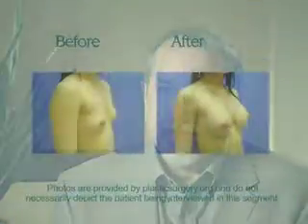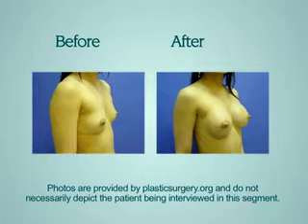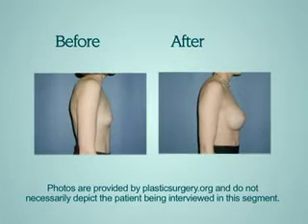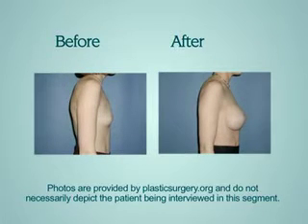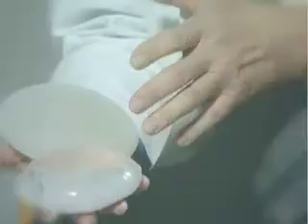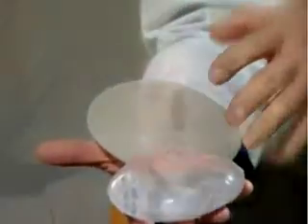Breast Augmentation Results - Tampa FL